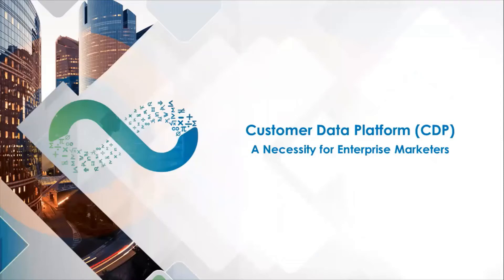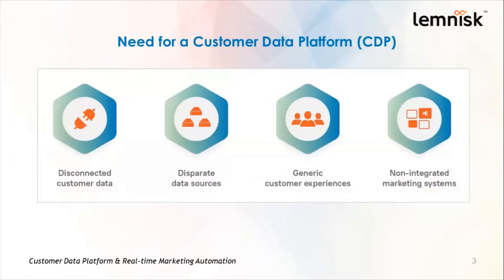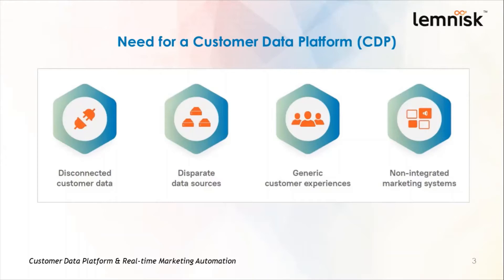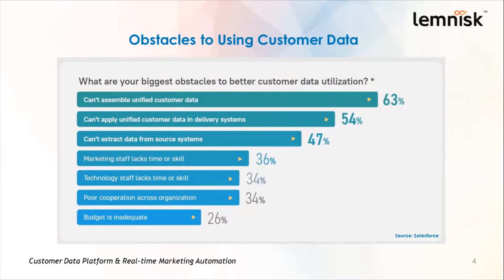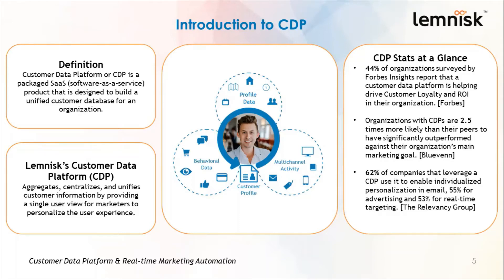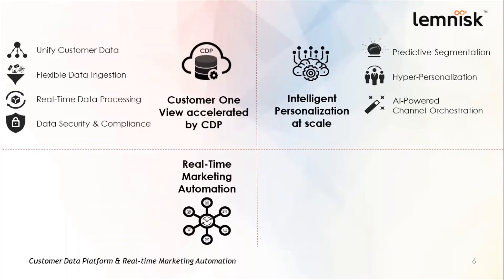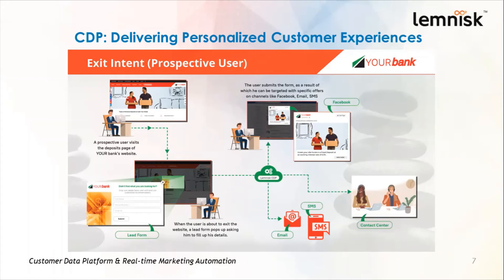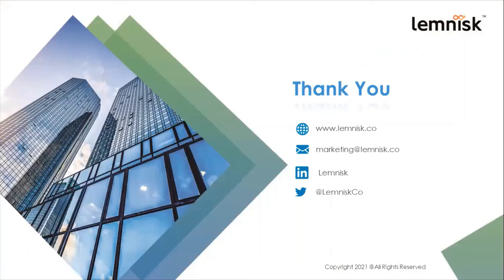Customer Data Platform (CDP) - A Necessity for Enterprise Marketers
What is a Customer Data Platform (CDP) and how can enterprise marketers leverage it to maximize the digital conversions for their business?

We have created a comprehensive e-book that explains 116 CDP use cases for various industries such as Banking, Insurance, Retail, Telecom, Airlines, and Hospitality.